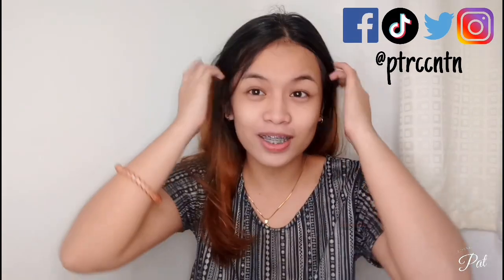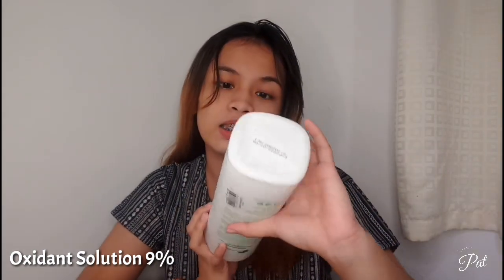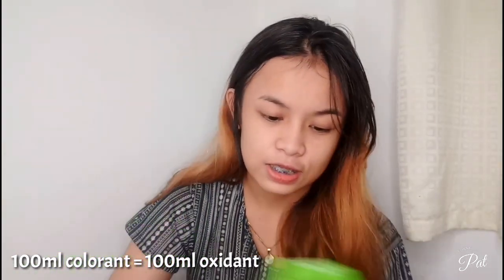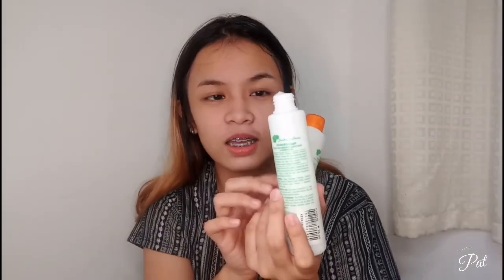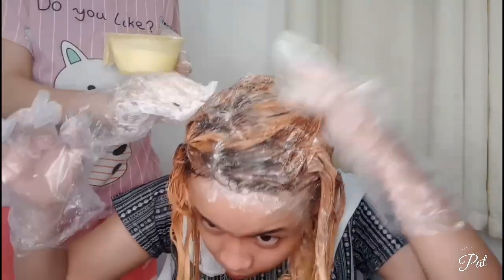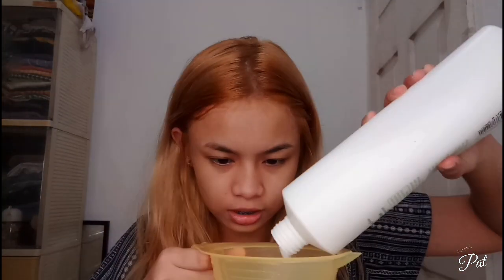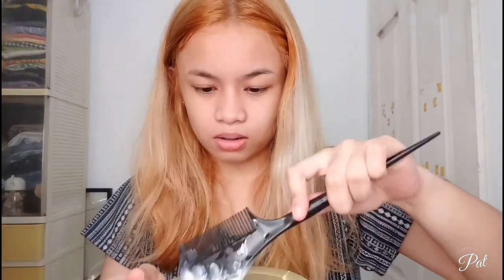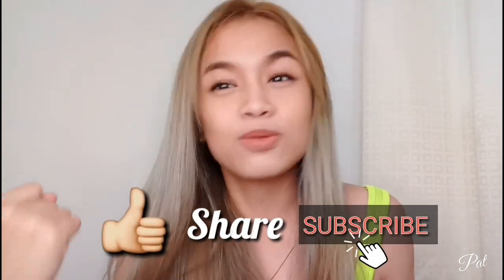DIY BLEACH + DYING MY HAIR ASH BLONDE 💆 | Patricia Centeno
The products that I used are,,
• For Bleaching
       - sunbright 9% oxidant solution

• For hair coloring
       - sunbright 9.1 Very Light Ash Blonde Php45. 00
       - 9% oxidant solution Php25. 00

• Bremod Keratin Treatment Php85. 00